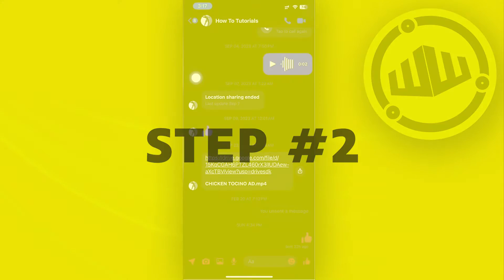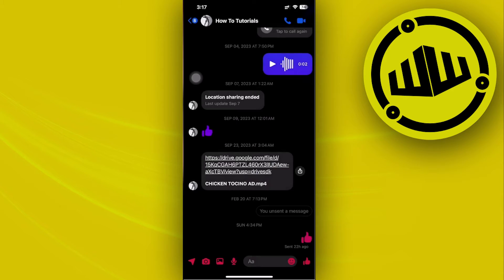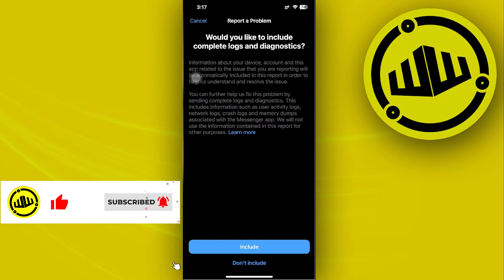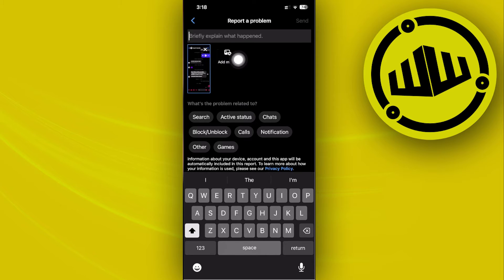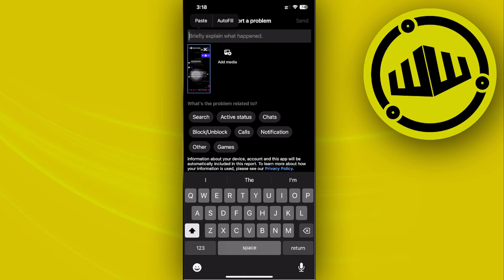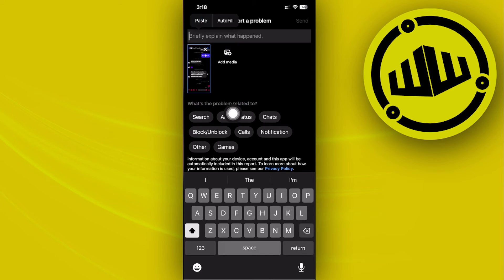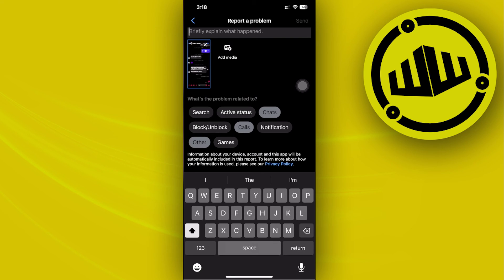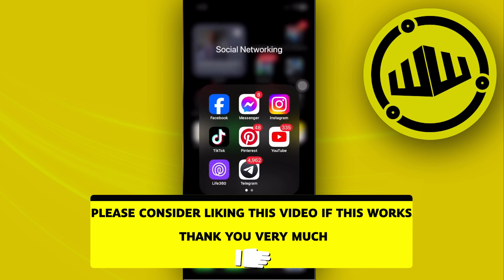How To Remove Community Standards Problem On Messenger (Fixed)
In this video, you will learn how to remove community standards issue messenger easily. Stay till the end of the video to find out how to clear community standards issues on messenger.

Did you learn how to remove community standards problem on facebook messenger?

Do you want to see another video about how to remove community standards problem on messenger?

Did you enjoy How To Remove Community Standards Problem On Messenger (Fixed)?